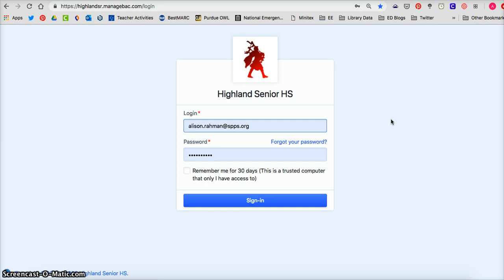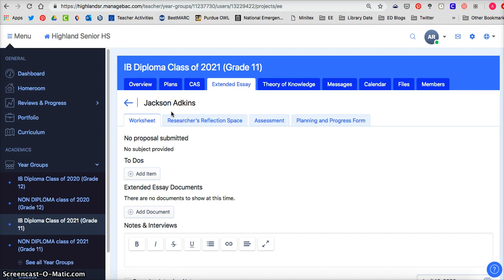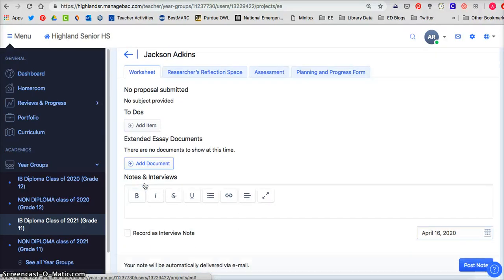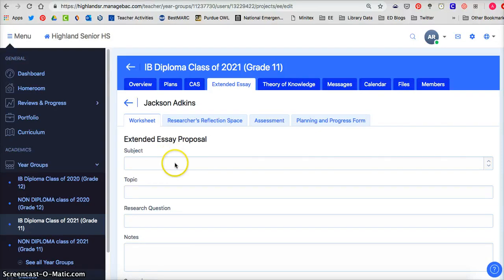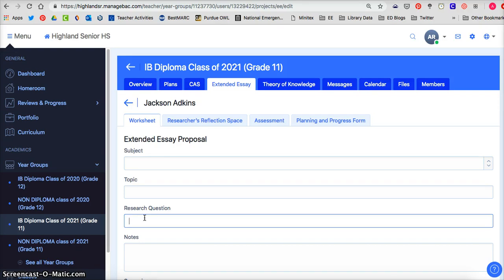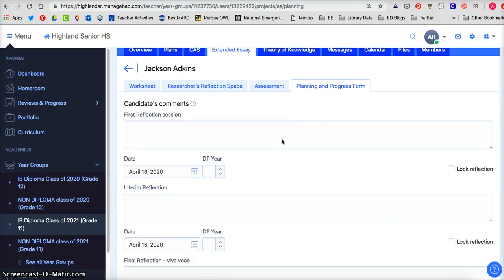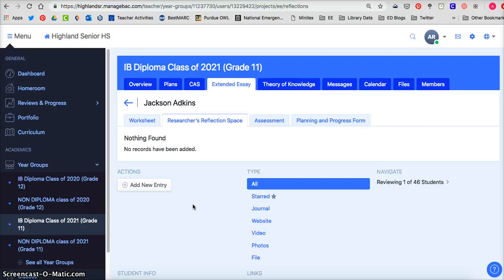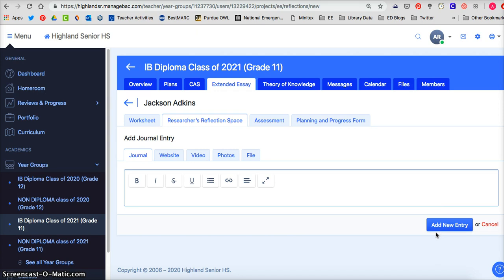EE - ManageBac Tutorial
Provides information on the IB Extended Essay component in ManageBac